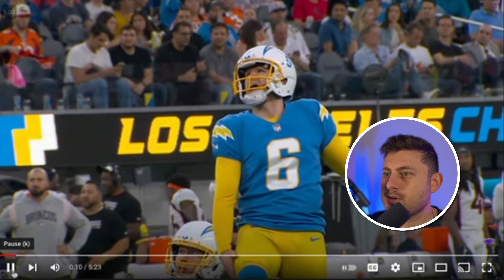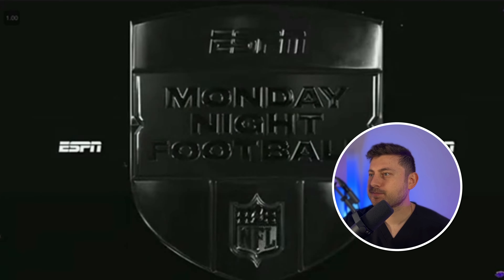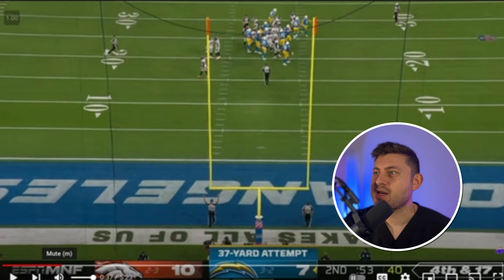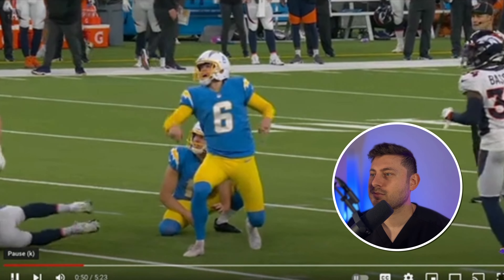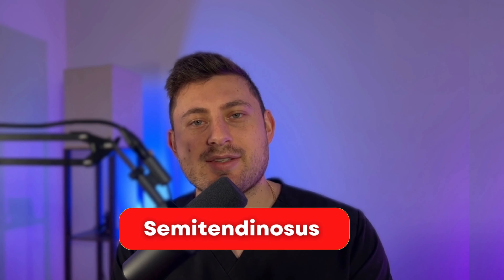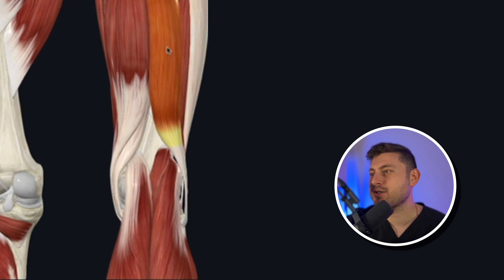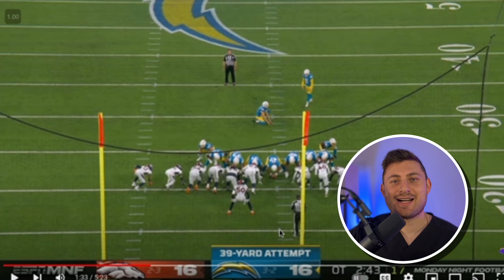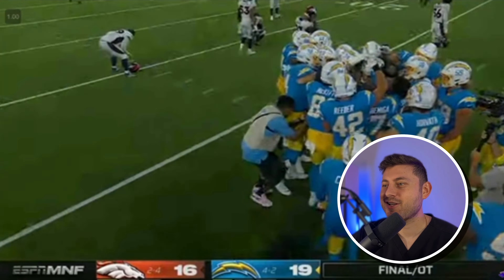Dustin Hopkins Kicks Game Winner With Hamstring Injury - Doctor Reacts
Dustin Hopkins, the NFL Kicker for the LA Chargers, kicked a game-winner against the Denver Broncos despite hurting his hamstring in his first extra-point attempt.